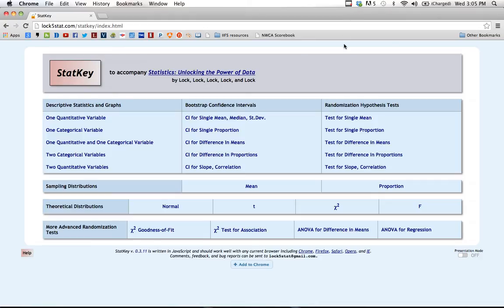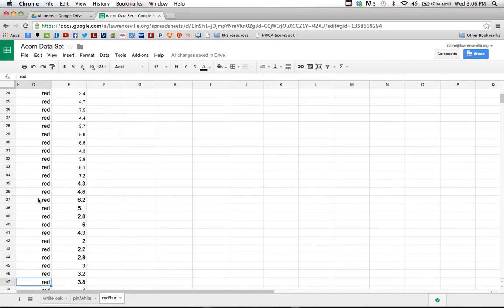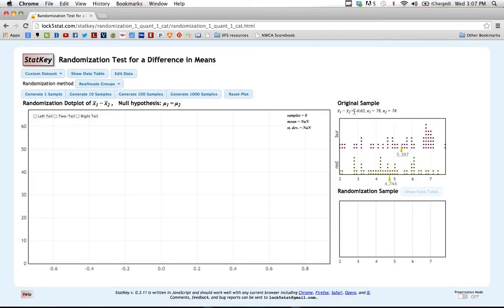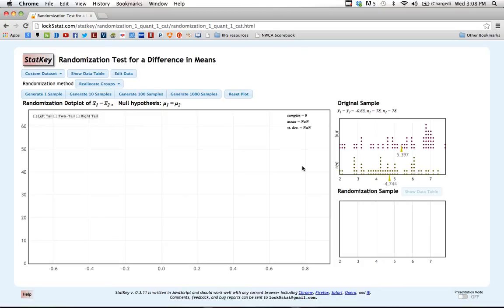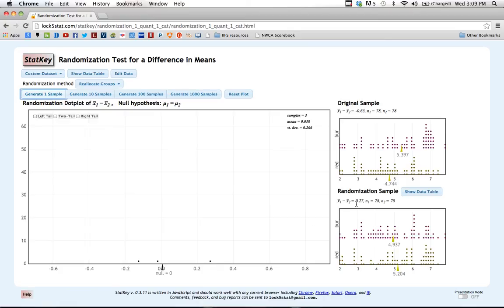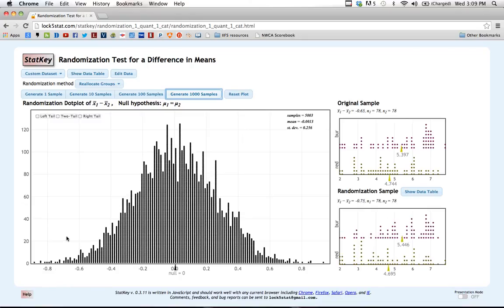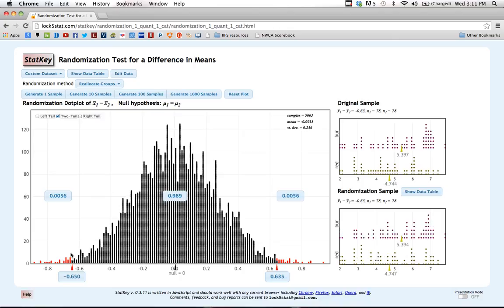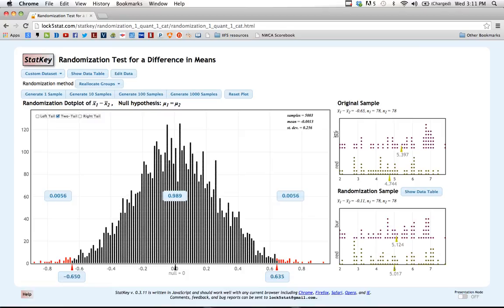StatKey Comparison of Means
This video describes how to use the StatKey online application to statistically analyze a difference between two sample means.